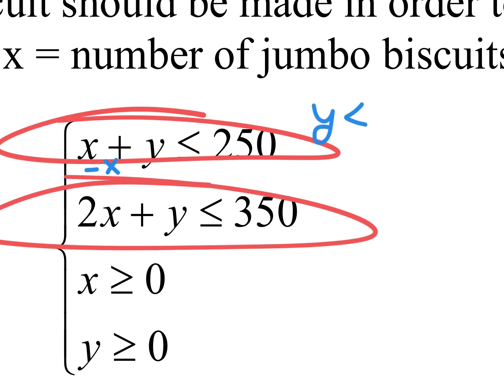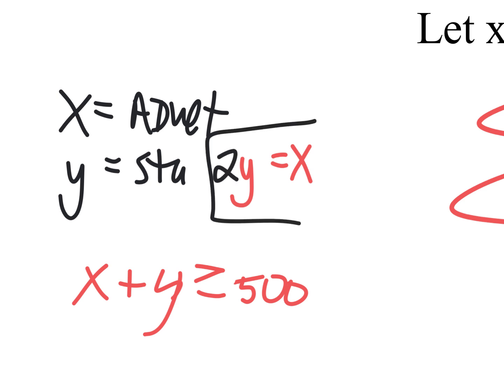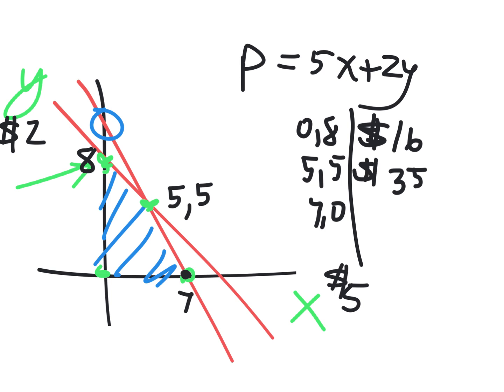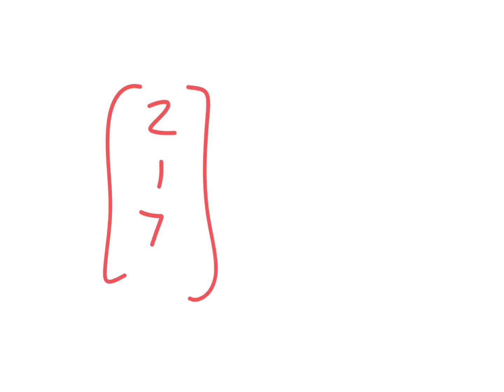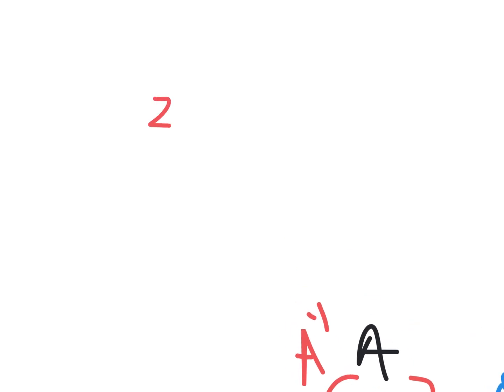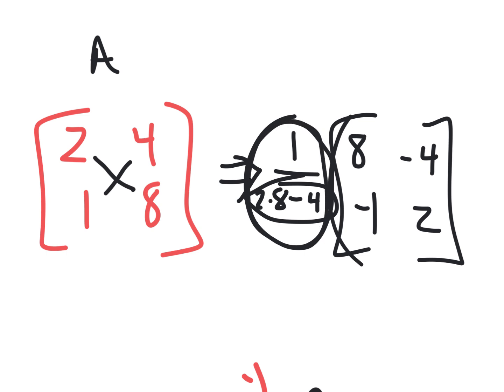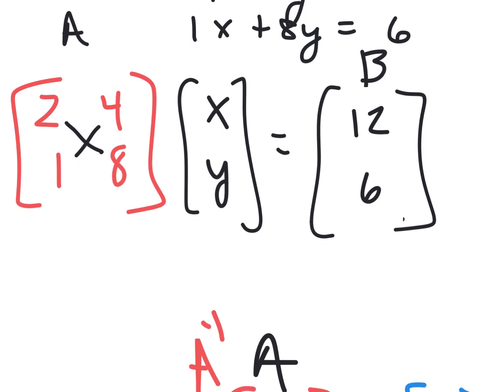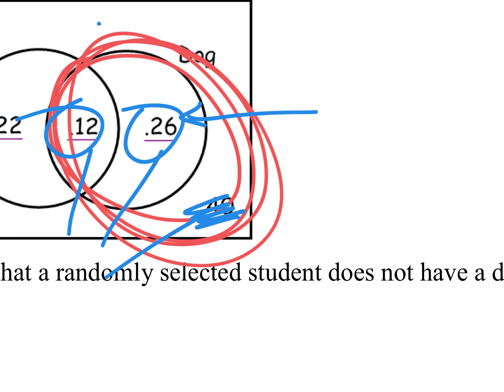HHa review for sem 2 final including linear prog and matrices June 3 2025